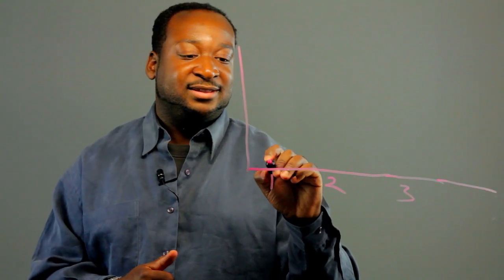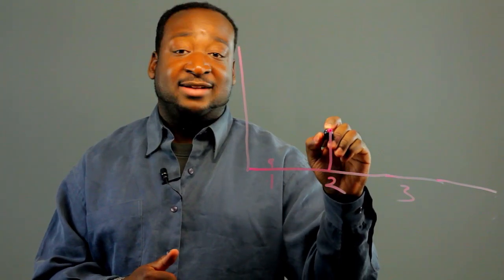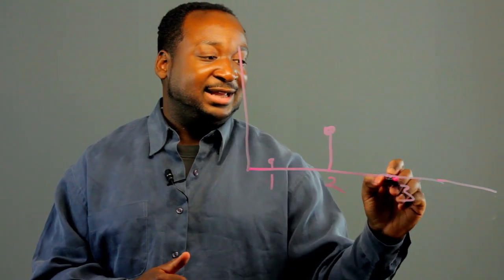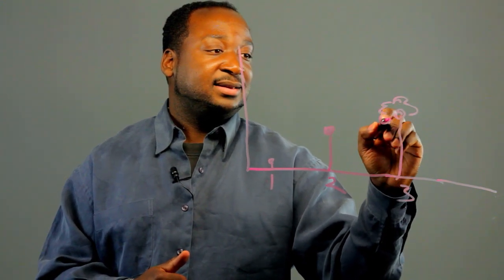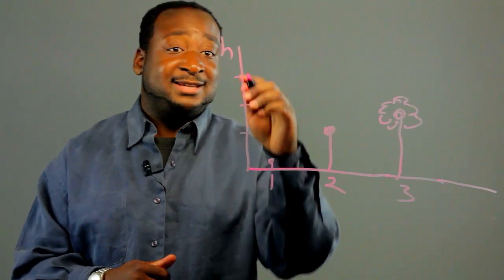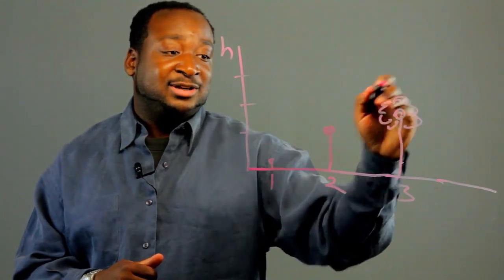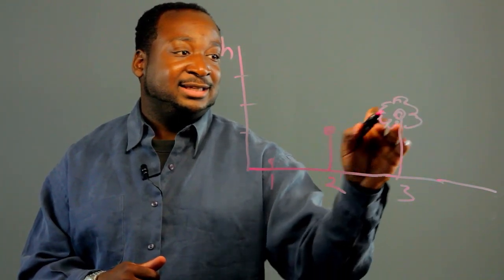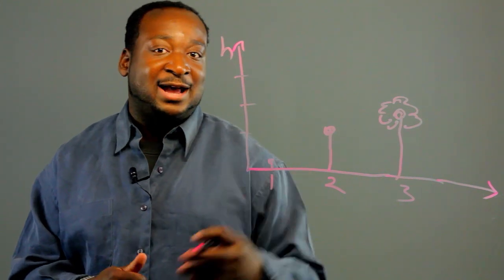Monthly Math Activities for Second Grade : Math Lessons & Activities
Monthly math activities for second grade can include allowing students to plant and grow things. Find out about monthly math activities for second grade with help from an experienced mathematics educator in this free video clip.